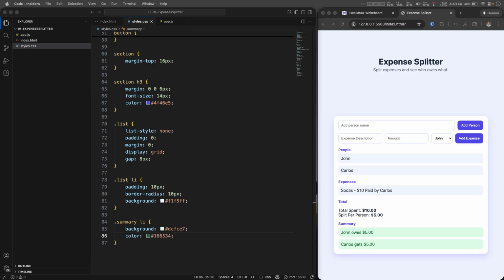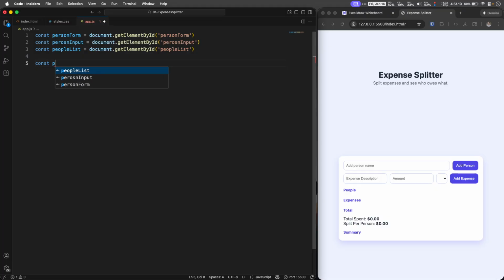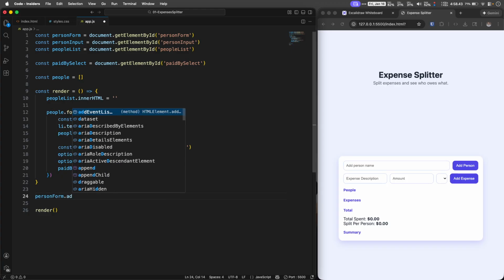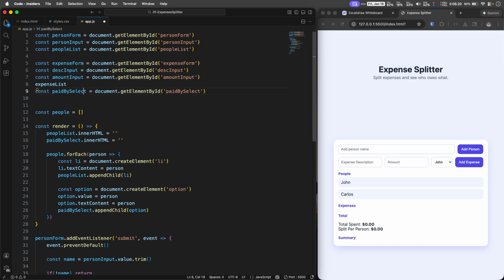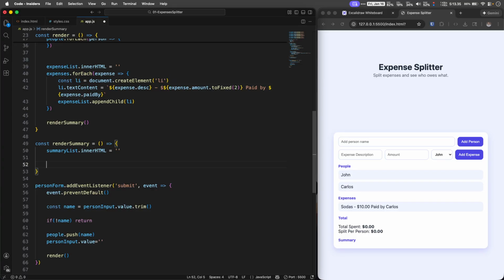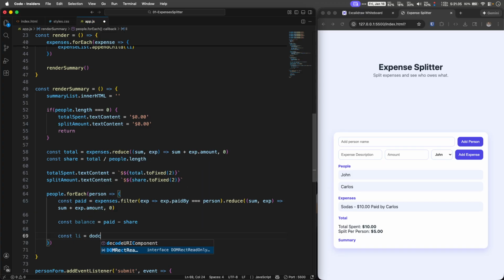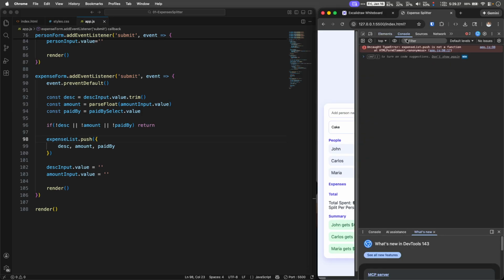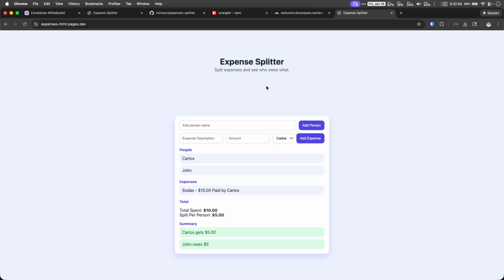Expenses Splitter - Vanilla JS and HTML - Part 2